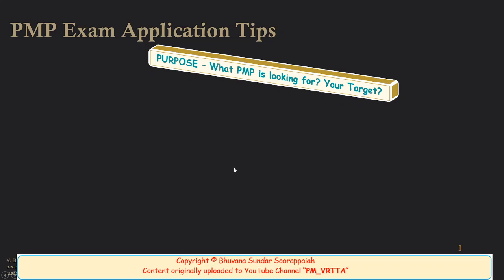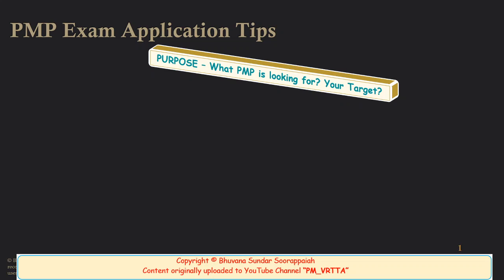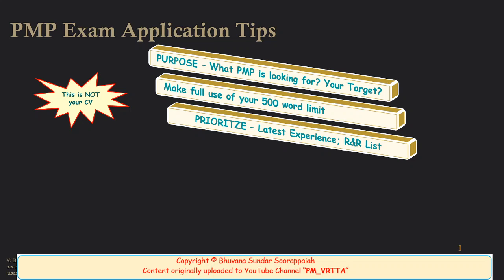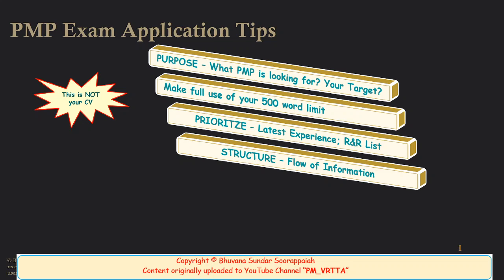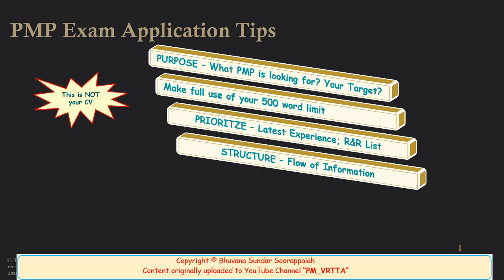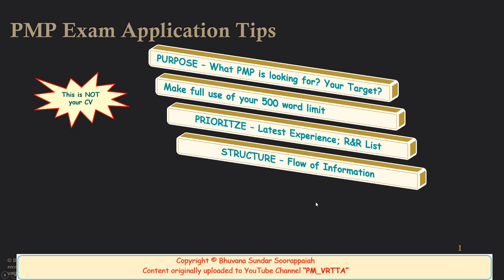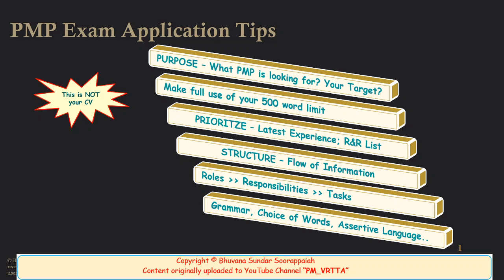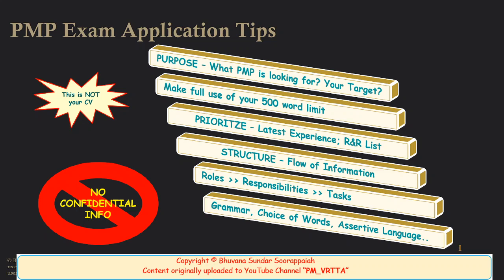15 PM VRTTA || PMP Exam Application Tips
This is another video in a series of PMP Refresher Sessions, where I would conduct live sessions for PMP aspirants as well as PMP credential holders on critical PMP-related and other Project Management topics, with the aim of demystifying complex concepts and help people on their path towards gaining valuable knowledge.

One related aspect is writing the PMP Exam Application. From my experience having guided many PMP candidates on writing a good PMP Exam Application, I have gleaned some tips and tricks abd presented in this video. This will be useful for those creating their application.

Please connect with me to suggest topics that you would like to be discussed during these sessions, as well as topics that you would like me to create videos on, for upload here.

Wish you all the best. Stay blessed. Cheers!